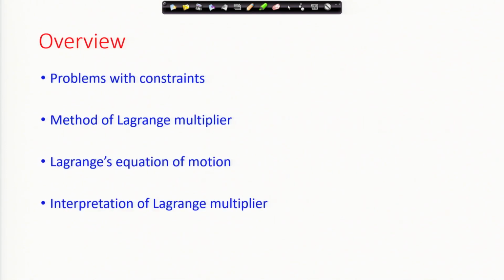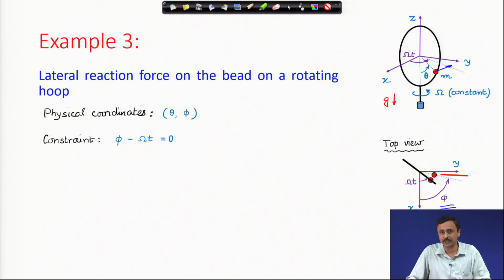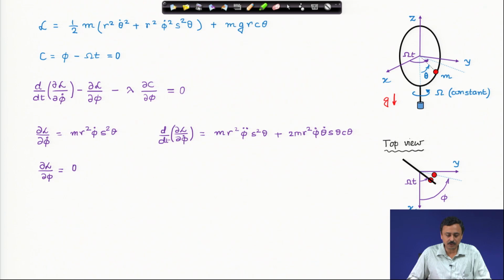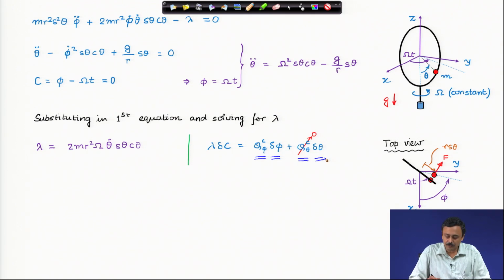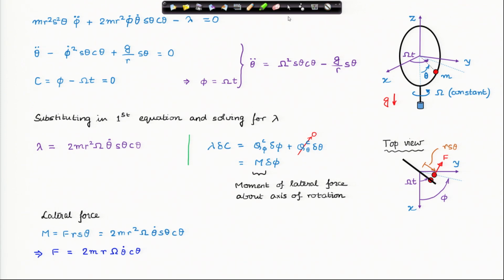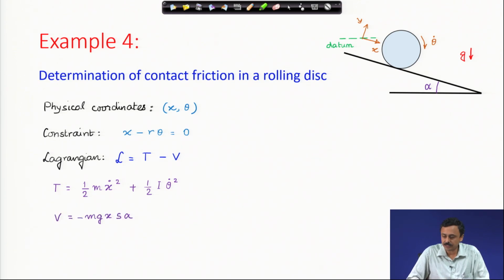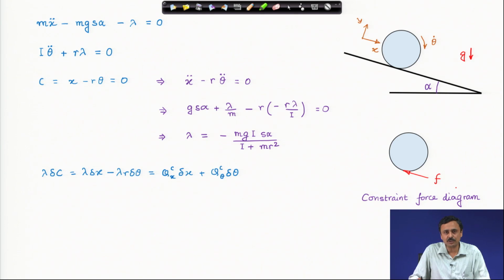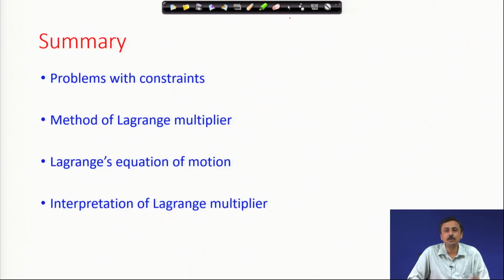Lecture 54: Systems with constraints - III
Virtual work by constraint forces, Determination of internal forces